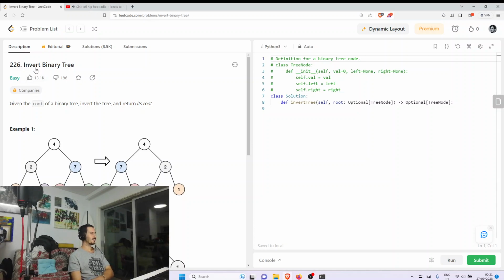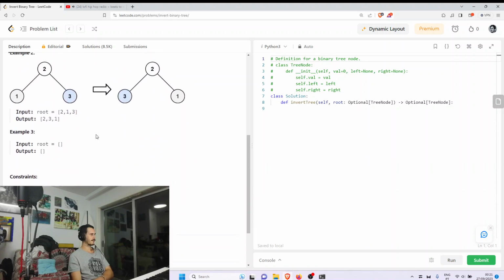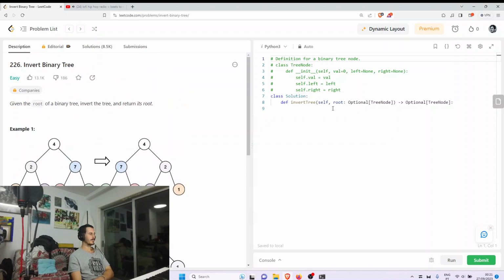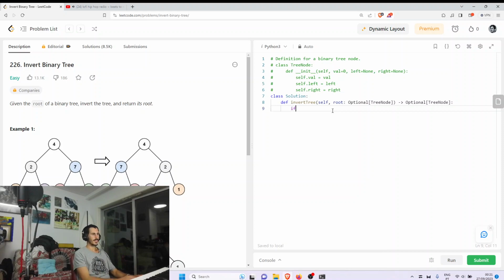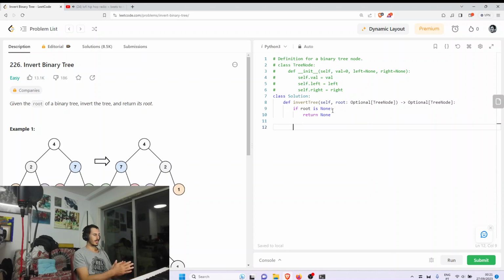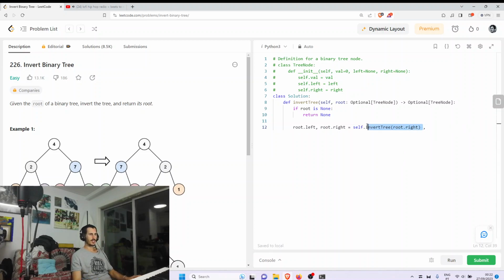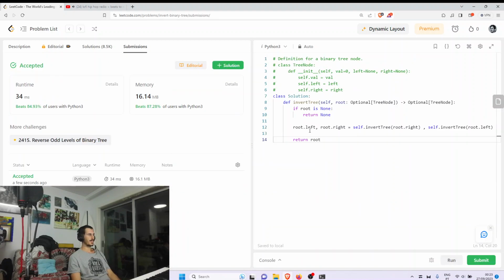💻Solving All LeetCode Problems with PYTHON 🐍 - 226 Invert Binary Tree